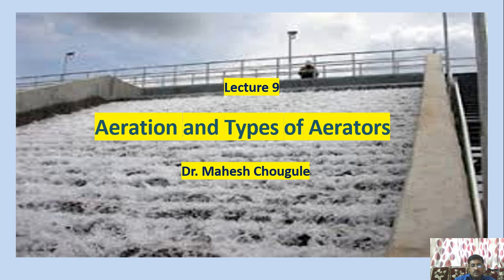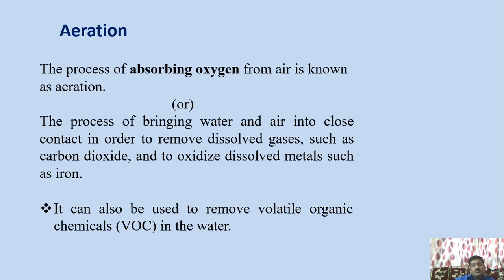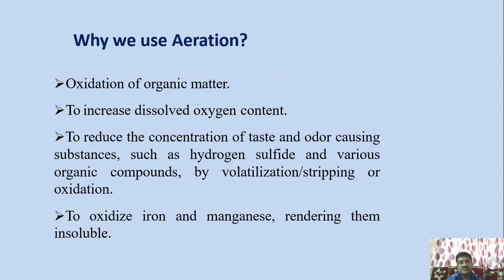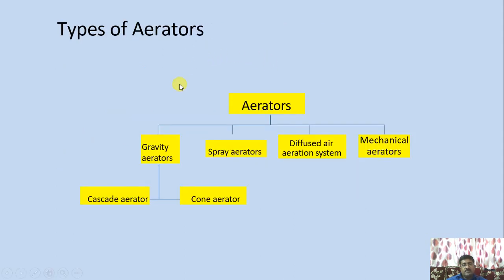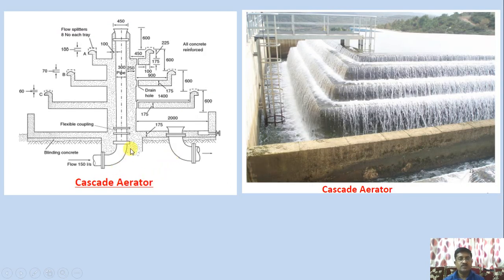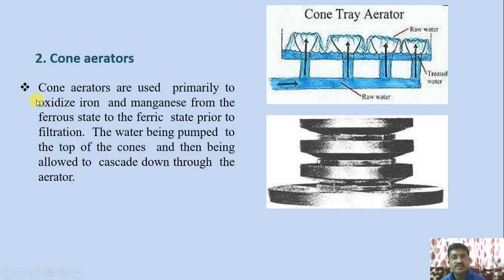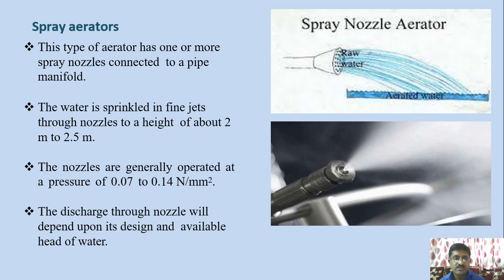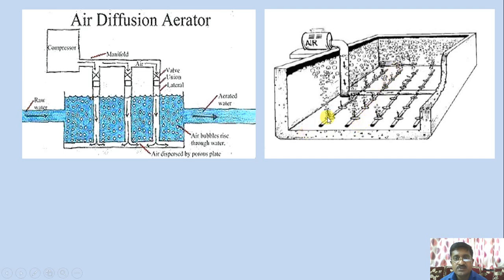Lecture 9 Aeration and Types of Aerators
Aeration is the process of adding air into wastewater to allow aerobic biodegradation of the organic materials. The principal secondary treatment techniques used are the trickling filter and the activated sludge process and are often classified as fixed-film or suspended-growth systems respectively.
Types of Aeration Systems. There are three essential types of aeration systems that can be used in a wastewater treatment facility, which include a packed-tower aerator, a diffused-bubble aerator, and a spray aerator.